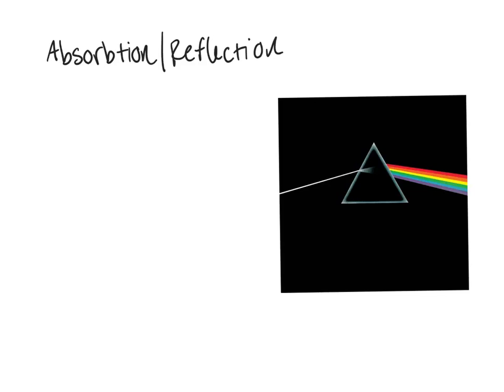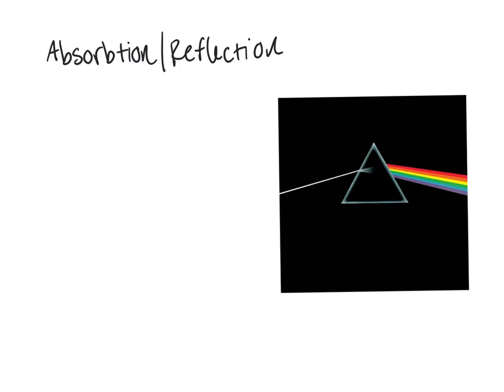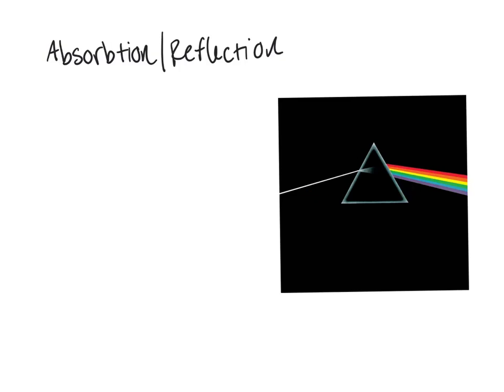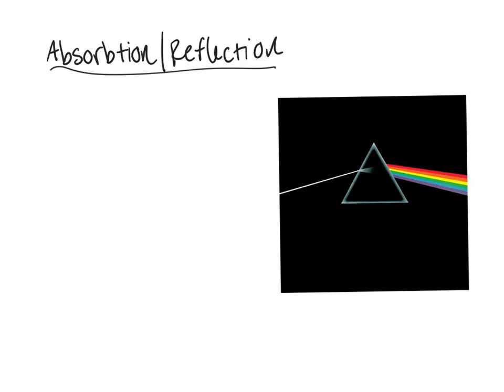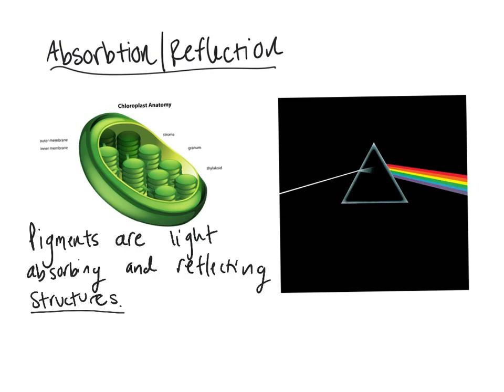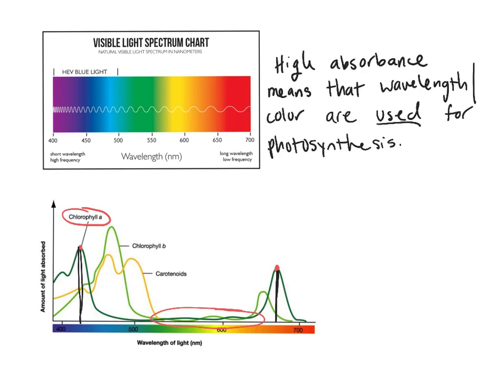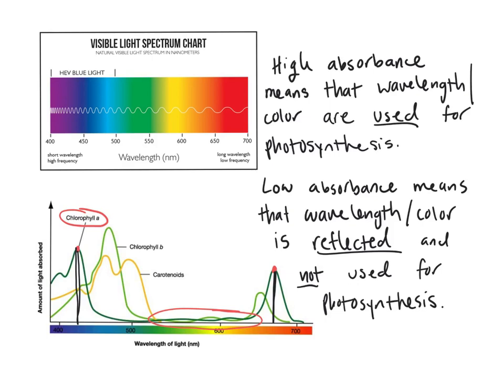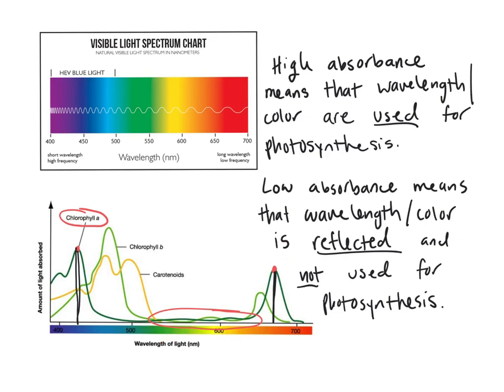Absorption/Reflection: How Pigments Drive the Light Reactions of Photosynthesis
Learning how to read absorption graphs and understand how pigments are used in Photosynthesis!